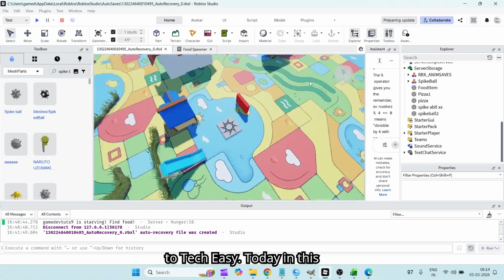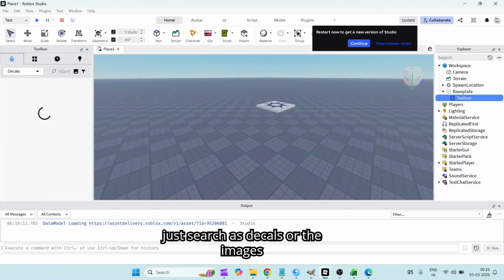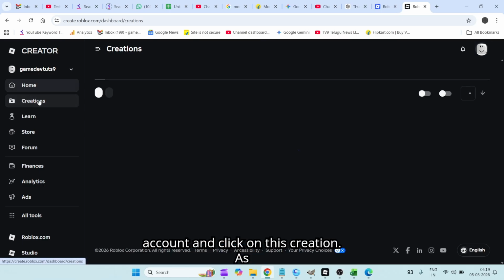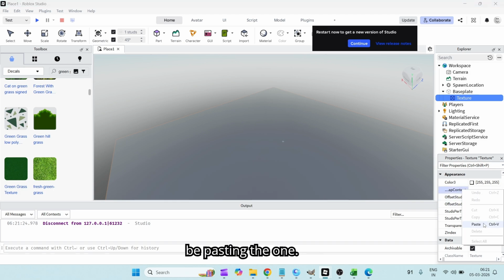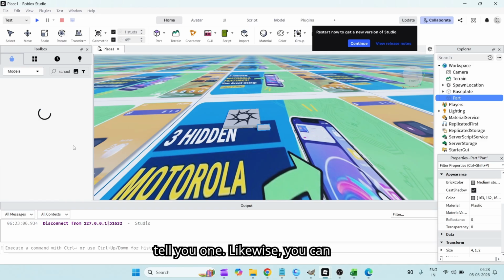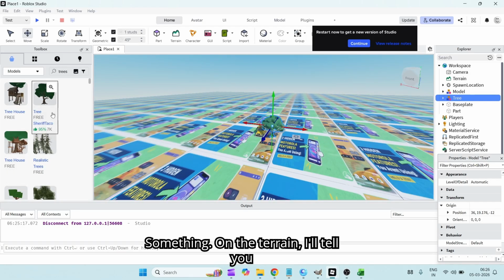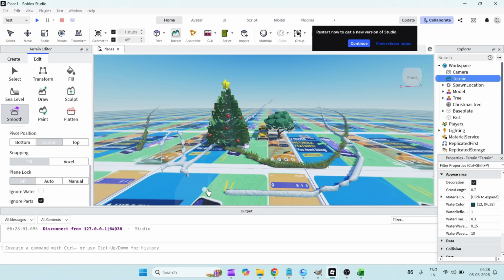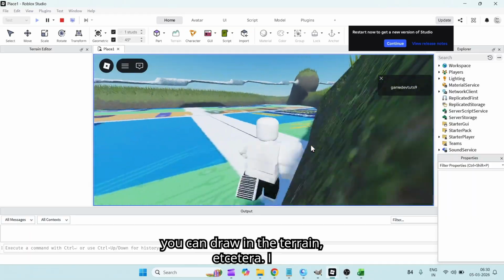How To Build a World In Roblox Studio, Realistic City,Restricted Place ETC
How To Build a World in Roblox Studio: Step-by-Step
To build a professional, realistic city and manage restricted places in Roblox Studio, follow these essential steps:

Choose Your Template: Open Roblox Studio and select the Baseplate for a clean start or the Suburban template for pre-built city assets.

Design the Layout: Use the Page Layout strategy by blocking out major roads and intersections first using the Road Pack or Part tools. i have kept city school real world building in the above tutorial, by keeping school bus, roads and trees.

Build Realistic Structures: Import high-fidelity models from the Toolbox (search for "Realistic Buildings") or use Blender to create custom 3D meshes for better performance.

Enhance Atmosphere: Go to Lighting and adjust Atmosphere, Bloom, and SunRays to give your city a cinematic, realistic feel.

Create Restricted Places: Use Scripting (Lua) to create "invisible walls" or "level-locked doors" that only allow specific players or those with a Badge/Gamepass to enter.

Publish and Secure: Go to File , Publish to Roblox and set permissions under Game Settings to manage who can access your world.

About This Roblox Development Tutorial
Mastering Roblox Studio 2026 is the key to creating a top-tier game that keeps players coming back. In this tutorial, we dive deep into world-building techniques that separate amateur maps from professional-grade experiences. Whether you want to build a sprawling realistic city or set up restricted areas for VIP members, this guide covers it all.

Key Topics Covered:

Pro-Building Tips: Using the Transform Tool for precision scaling.

Realistic City Secrets: How to use PBR Textures for asphalt and glass.

Restricted Access: How to write a simple script for Badge-restricted doors.

Performance Optimization: Reducing part counts to prevent lag in large cities.

Security: Configuring Team Create and place permissions.

Roblox Studio tutorial 2026, how to build a world in Roblox, realistic city Roblox, Roblox Studio building tips, how to make a restricted area in Roblox, Roblox scripting for beginners, high graphics Roblox city, Roblox map design, Roblox game development 2026.

how to make a new world in roblox studio,
how to make a dandys world in roblox studio,
how to make a open world in roblox studio,
how to make a world in roblox studio,
how to build world in roblox,
how to make place block in roblox studio,
how to make a world border in roblox studio,
how to make your world bigger in roblox studio,
how to make teleport button place in roblox studio,
how to build a simulator map in roblox studio,
roblox studio how to build a city,
how to make dandy's world characters in roblox studio,
how to make a chill place in roblox studio,
how to build a story game in roblox studio,
how to make a building game in roblox studio,
how to build a city on roblox studio,
how to make dandys world in roblox studio,
how to make different worlds in roblox studio,
how to make dandys world oc in roblox studio,
how to make dandys world animations in roblox studio,
how to make dandys world modded in roblox studio,
how to make your world dark in roblox studio,
how to make dandys world lobby in roblox studio,
how to make a random generated map in roblox studio,
how to make open world game in roblox studio,
how to make dandy's world game in roblox studio,
how to make sandbox game in roblox studio,
how to build road in roblox studio,
how to make a hangout place in roblox studio,
how to build city in roblox studio,
how to build maps in roblox studio,
how to make a build game in roblox studio,
how to build on roblox studios,
how to make an infinite generating world in roblox studio,
how to build anything in roblox studio,
how to make jurassic world in roblox studio,
how to build a map on roblox studio,
how to make blocky terrain in roblox studio,